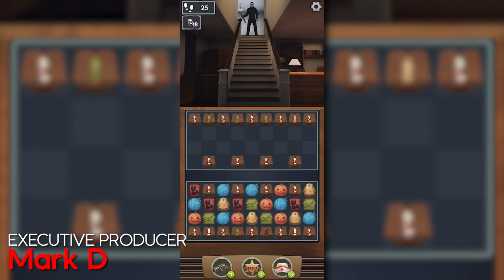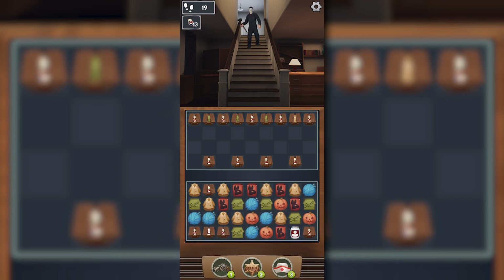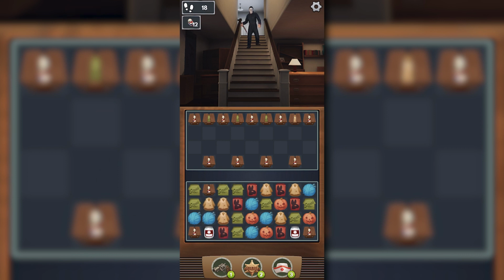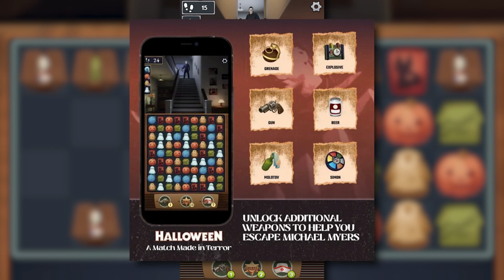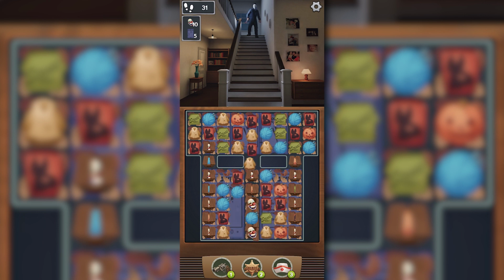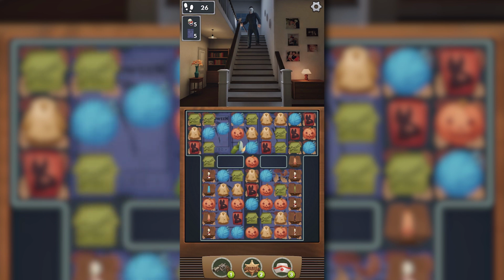New Official HALLOWEEN Game, but it's NOT what you'd expect...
It seems Malek Akkad is starting to show some interest in the world of gaming... So, is a Halloween video game actually possible?

Xbox, PS4, and Steam Community Groups - "Slash N Cast Fans"

Outro song by Karl Casey @ White Bat Audio